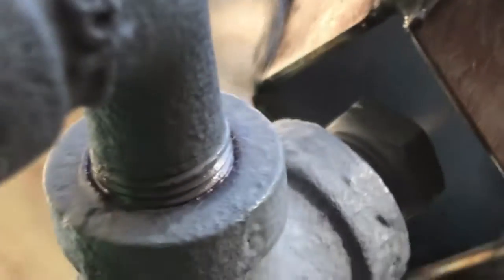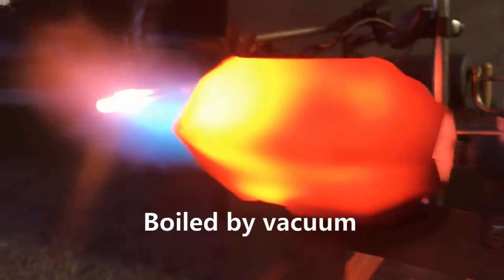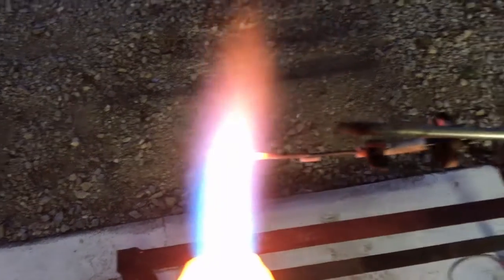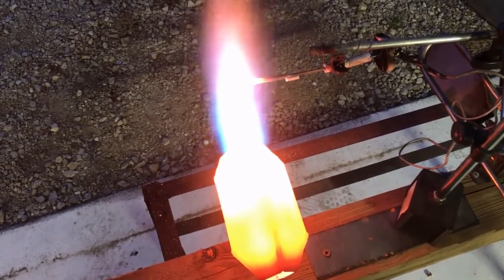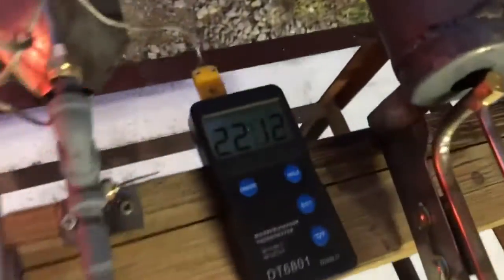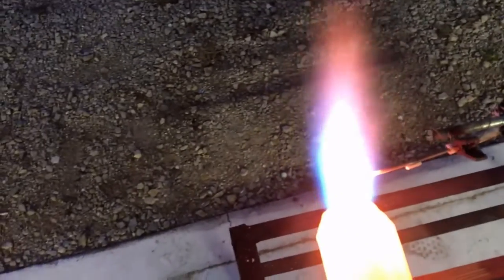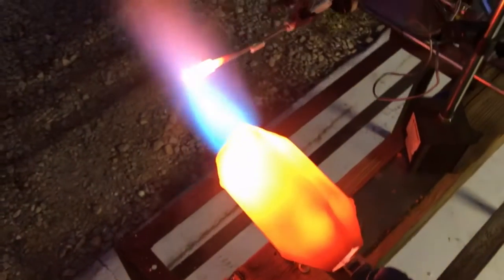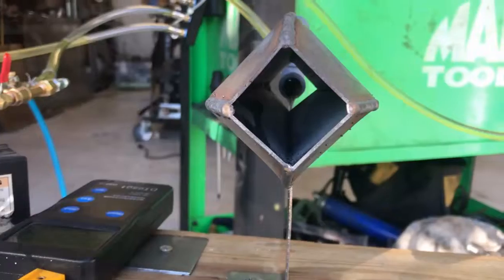High velocity burner Lab Note SECRETS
This video contains Paid links that gives me a 6% commission if you click and buy any product on that website . This video contains Paid links that gives me a 6% commission if you click and buy any product on that website . This video contains Paid links that gives me a 6% commission if you click and buy How can you make a Bad ass oil burner ? not just an oil burner ?
Nozzle geometry secrets are revealed in this video , this is info most companies would NEVER reveal .